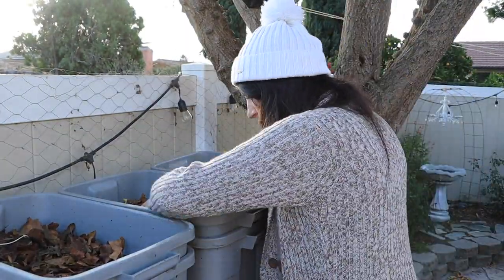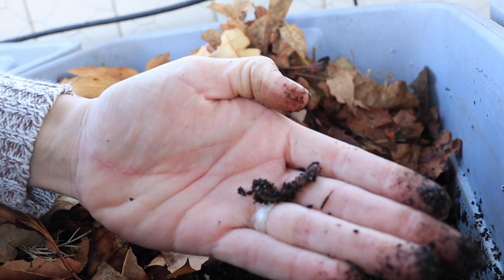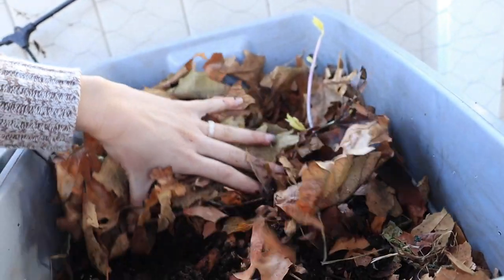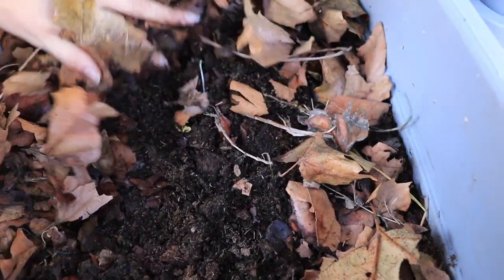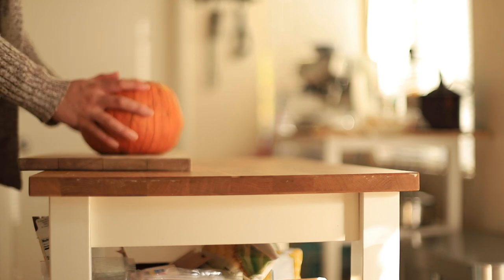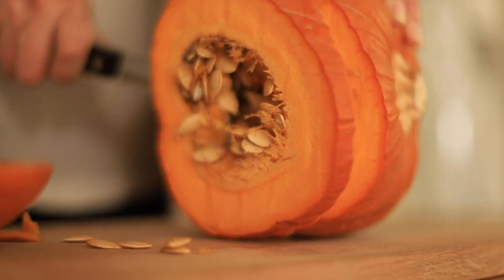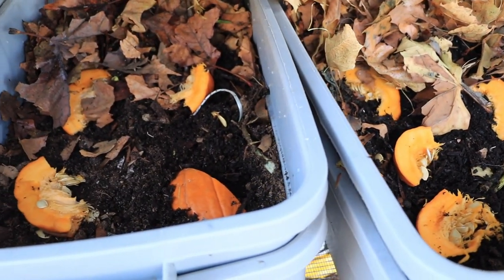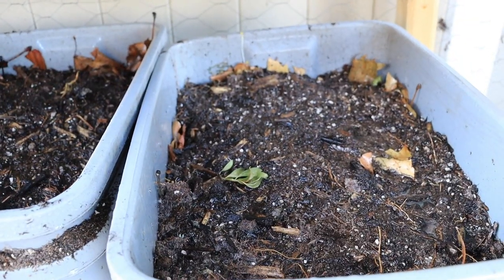How to Maintain a Worm Farm (in Winter) | Week 3 of Worm Farm Maintenance | Worm Farm With Me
Worm farming in winter. It's possible! 📗 🐛 Get your free worm farm checklist! 🐛 Join our AMAZING course and never buy compost again!

CHAPTERS
0:00 - intro
1:28 - worm farm check in
7:45 - week three worm farm observations
8:25 - how to keep your worm farm alive in winter

📦 Support us for FREE when you shop for anything through out amazon